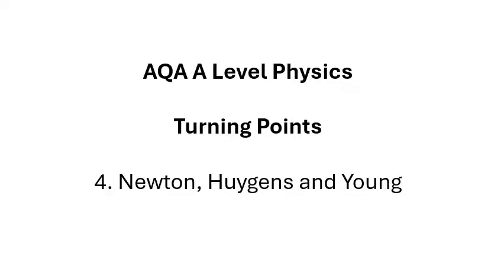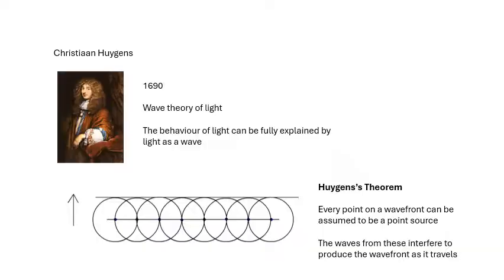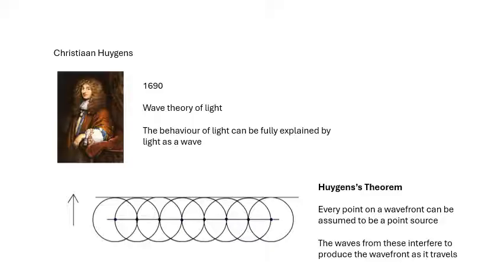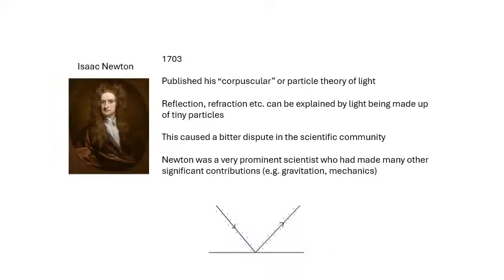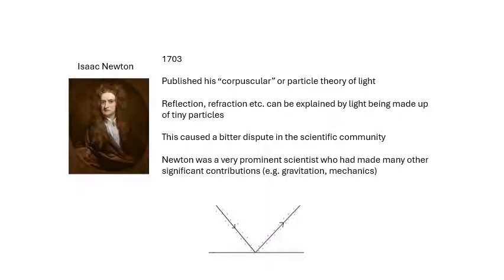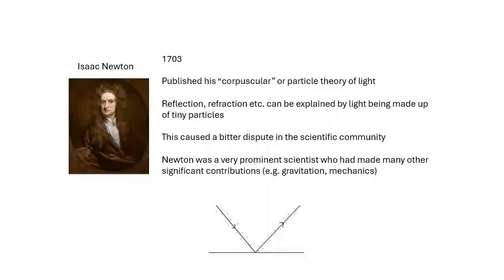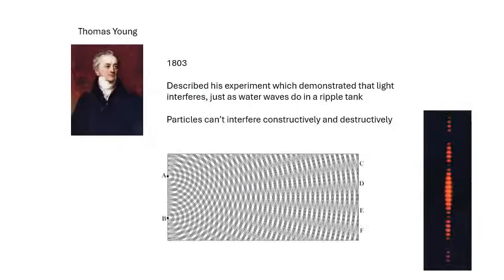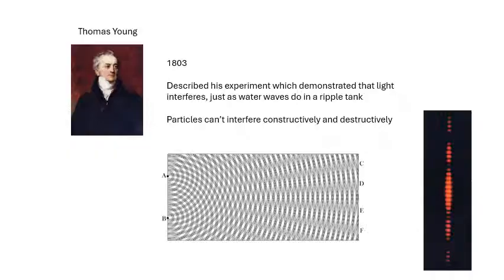AQA A Level Physics: Turning Points: 4 Newton, Huygens and Young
AQA A Level Physics. If you are an A level physics student I hope you find this useful for revision. This playlist is for the Turning Points in Physics option. This is video 4 of 12 which is about Newton's, Youngs and Huygens conflicting theories about the nature of light..